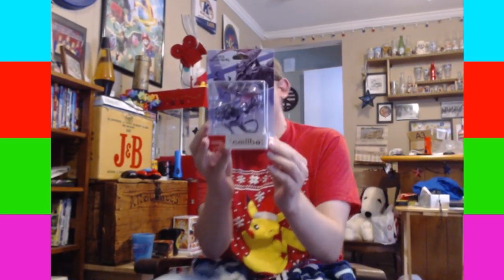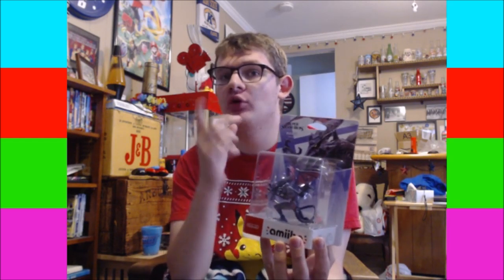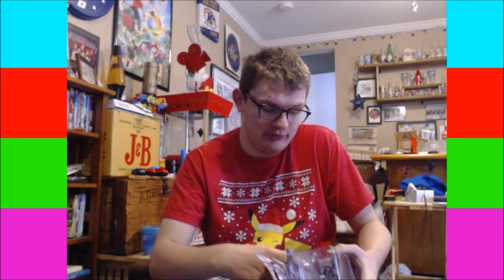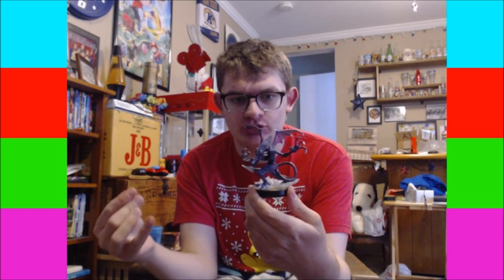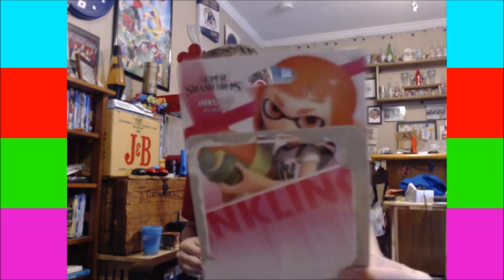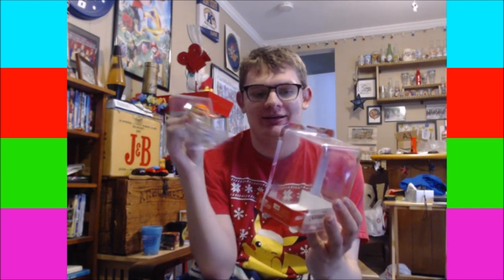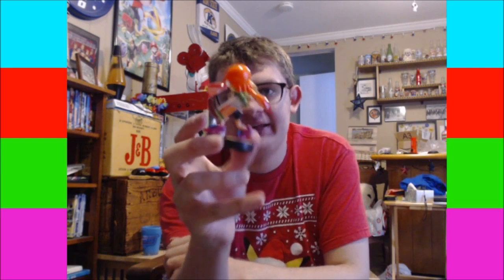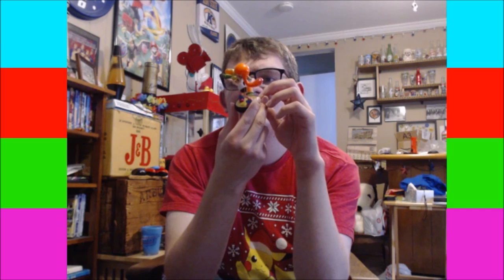Ridley Inkling and Wolf Smash Amiibo Unboxing Tanooki Tail Review